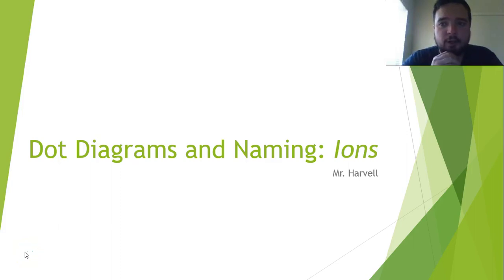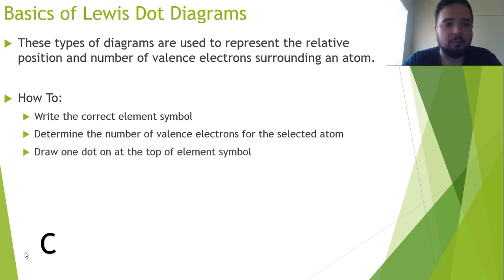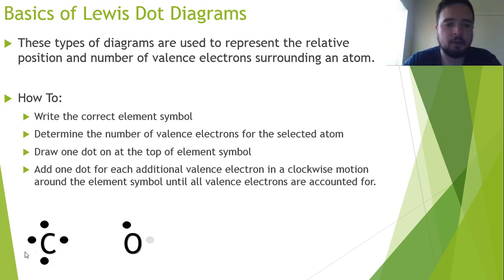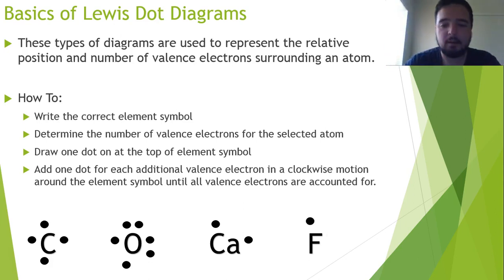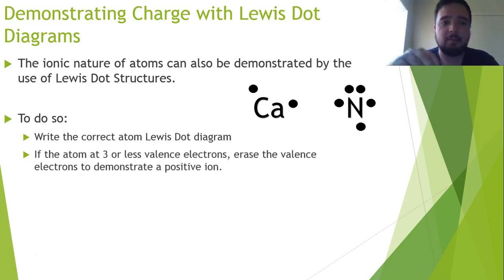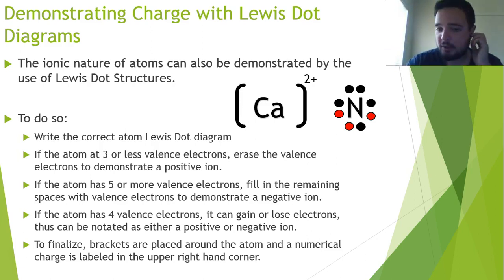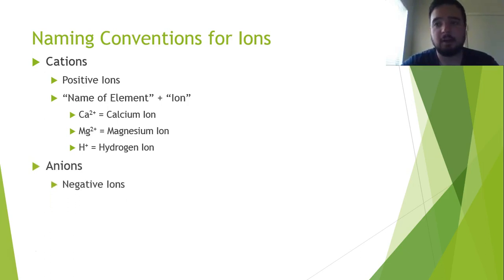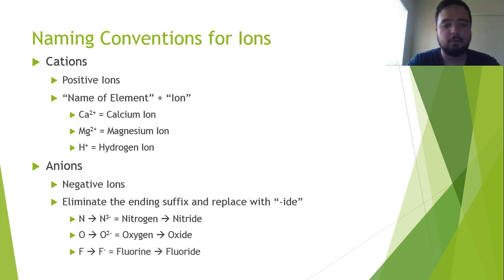Dot Diagrams and Naming - Ions